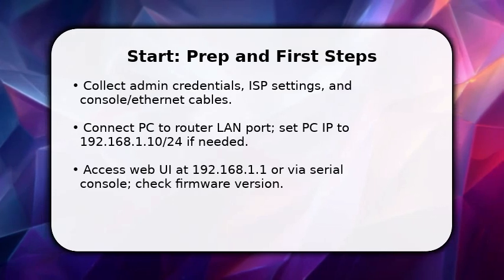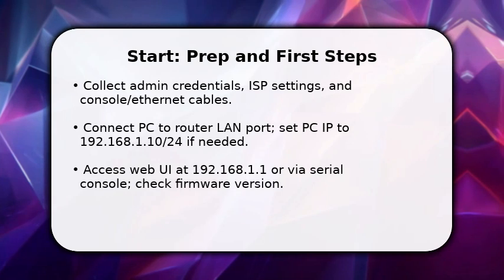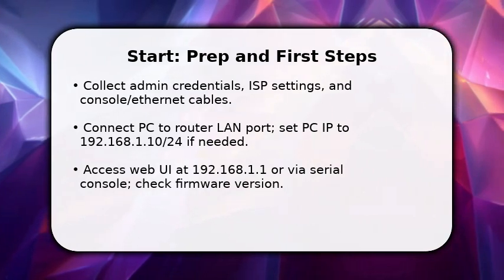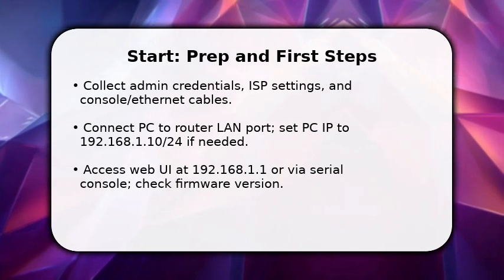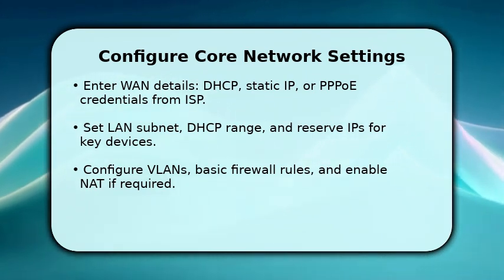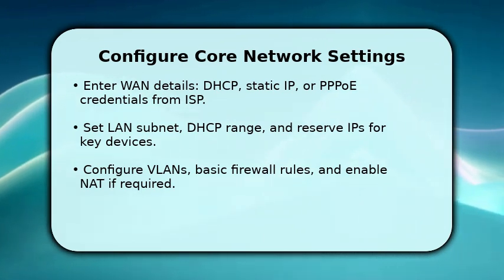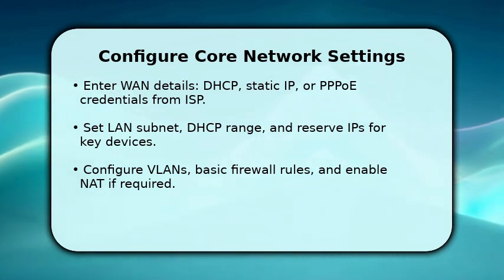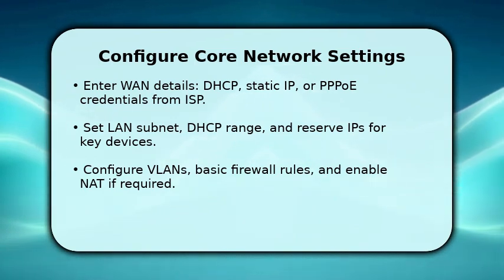How to Router Configuration Step by Step (updated)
How to Router Configuration Step by Step (updated) | 🔒 Surfshark VPN Deal — Stay private and secure. $1.99/mo + 3 Months Free ▸

Dive into the world of networking as we guide you through a comprehensive step-by-step tutorial on router configuration. Master setting up your home network, optimizing security settings, and troubleshooting common issues with clear instructions tailored for both beginners and experienced users.

router setup, network optimization, home networking,